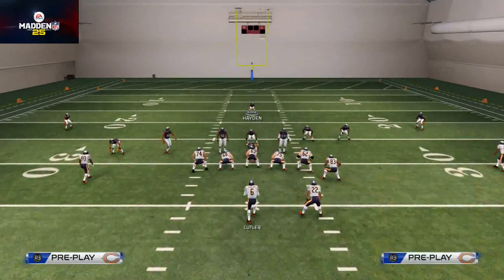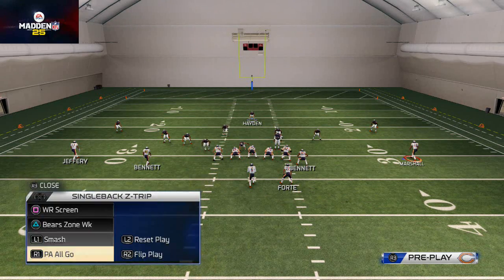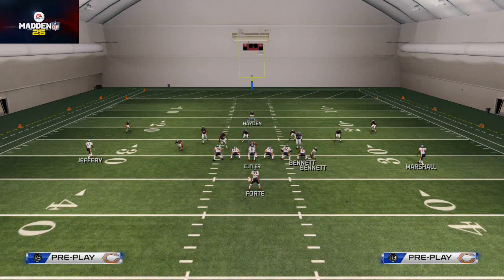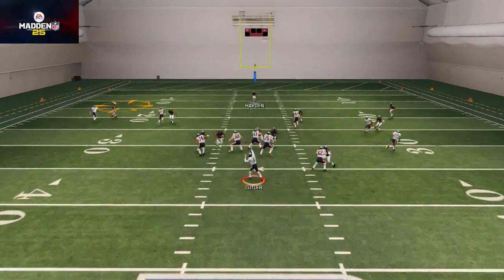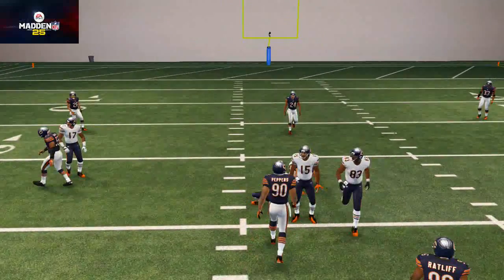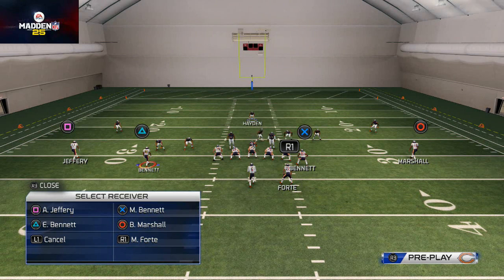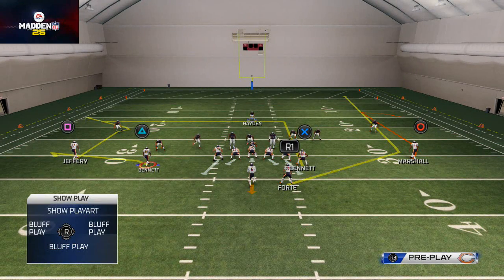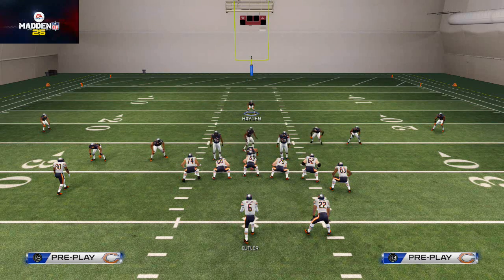Madden 25 Tips - How to Master Your Adjustments in Madden 25: Offensive Adjustment Tutorial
So one of the comments I get on several of my videos is, "I can't make that many adjustments", well now you no longer have an excuse because in today's video we will be talking about Offensive Adjustments in Madden 25, and later this week I will be talking about Defensive Adjustments